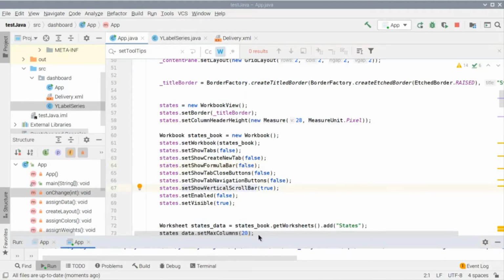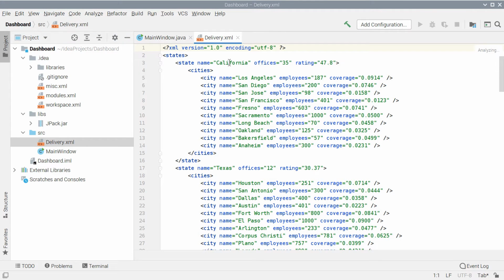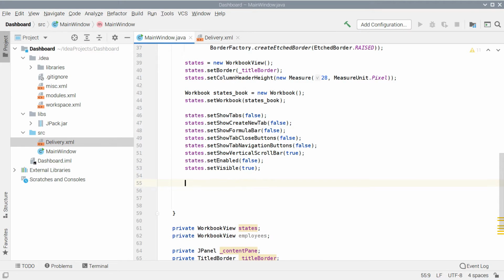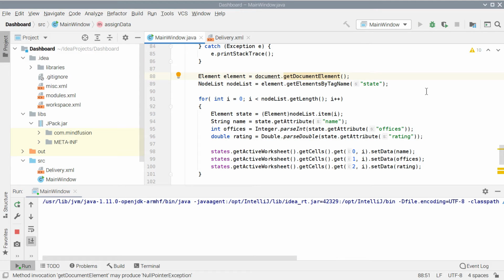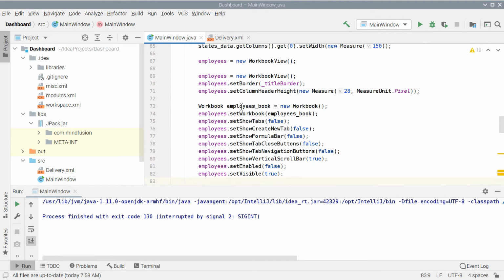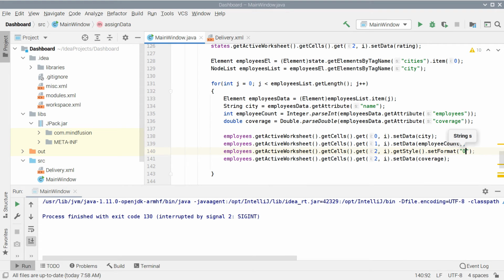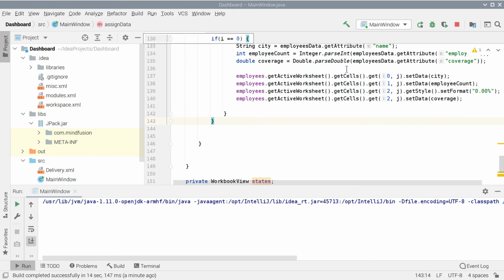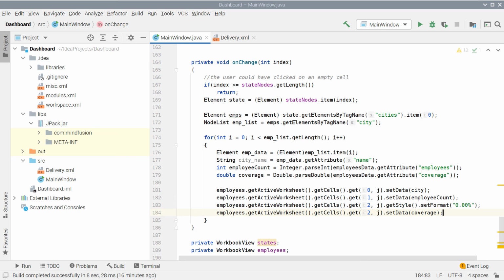Dashboard for Java Swing - Part 1 (Spreadsheets)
This is the first part of our series on how to build a dashboard in Java Swing using the controls from MindFusion Pack.